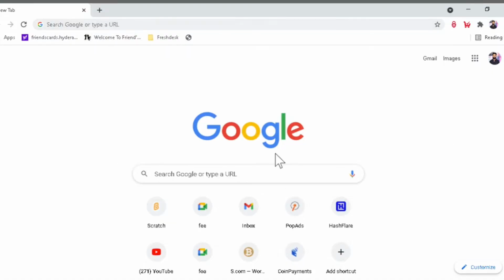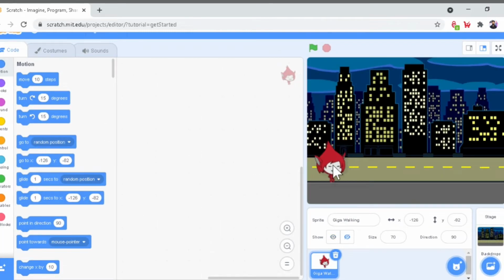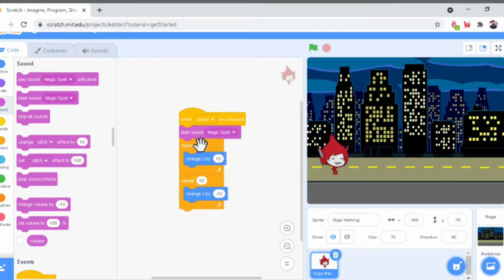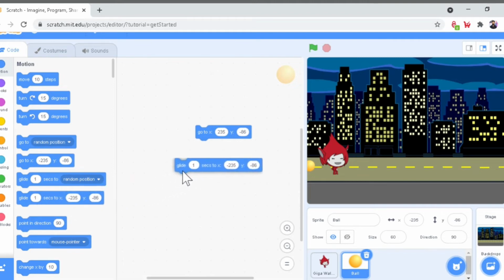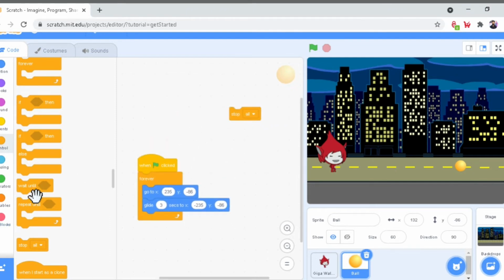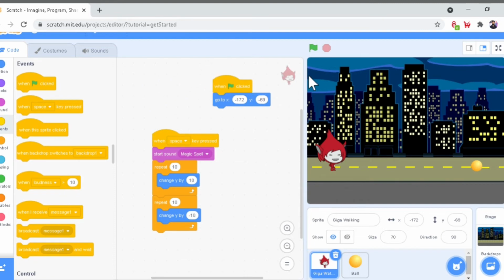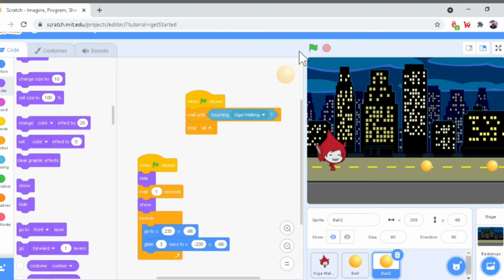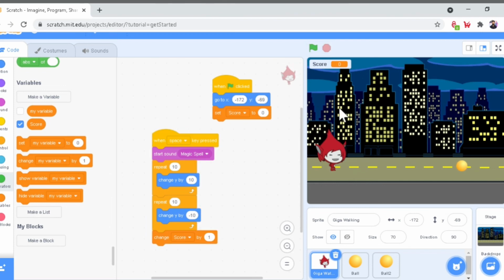How to make a jumping Game in Scratch || Giga Jumping game || Nakshatra & Sahasra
In this Video, You will learn How to make a game in Scratch...

A Game where a Character jumps over the moving Obstacles to score points.